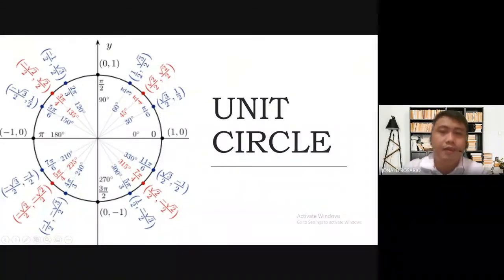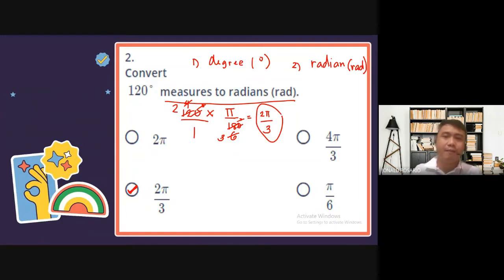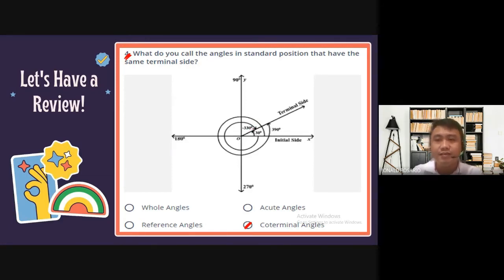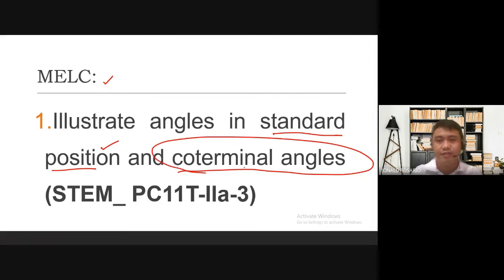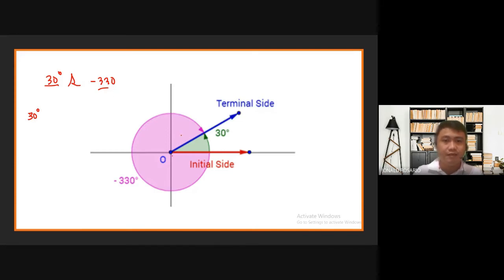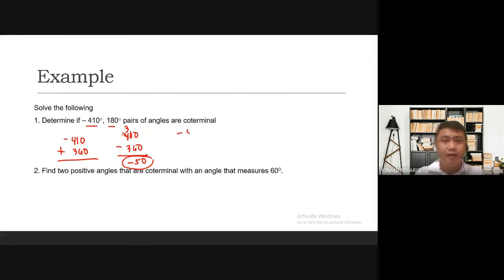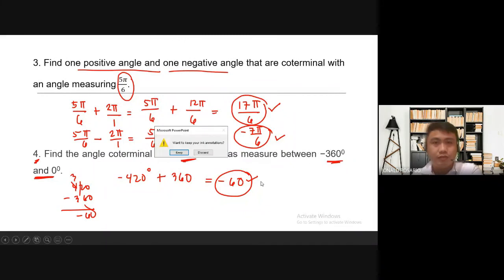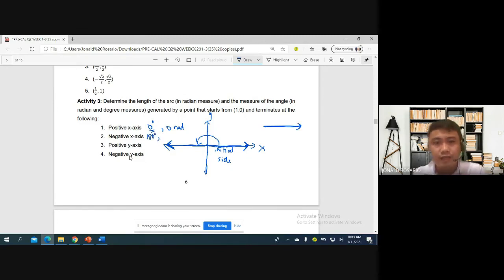Pre Calculus Q2 Week 2 Lessons